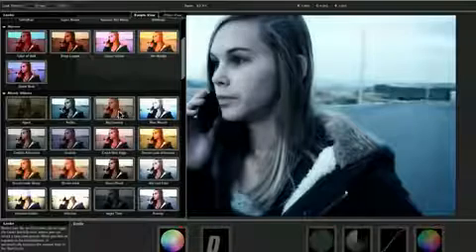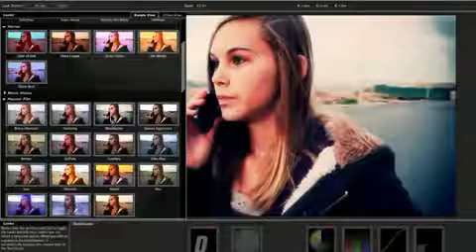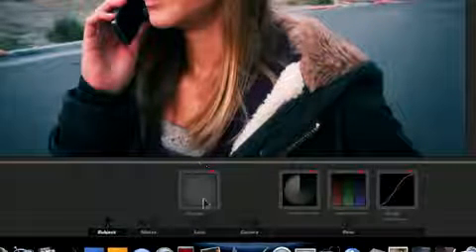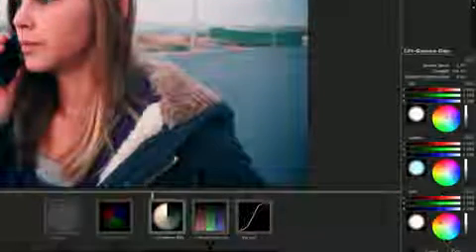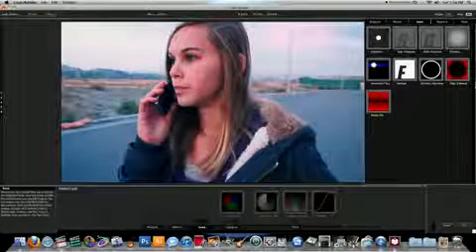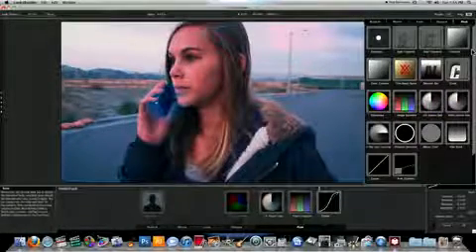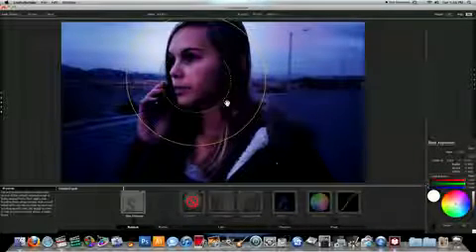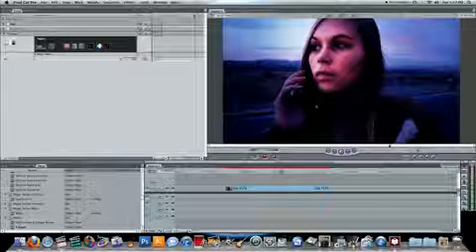Magic Bullet Look video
larning